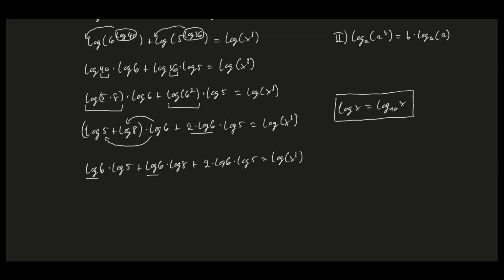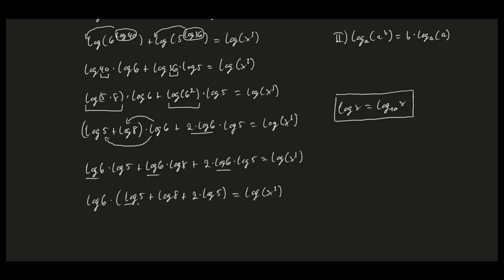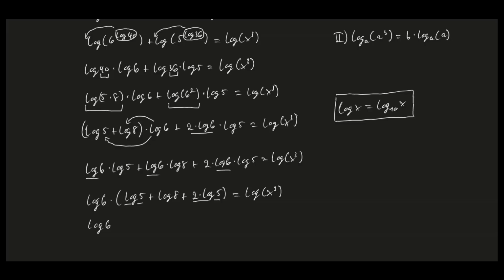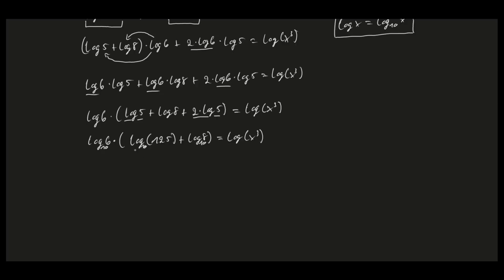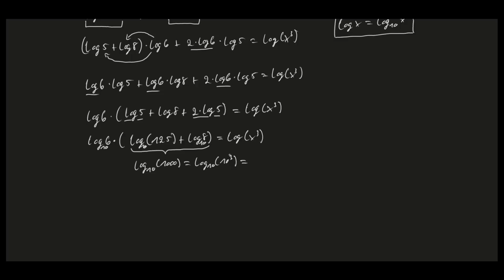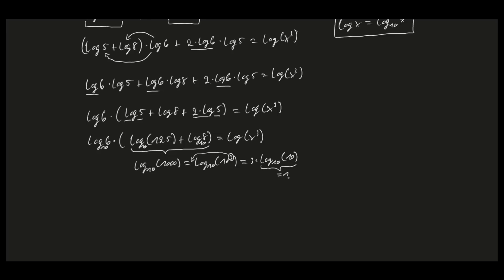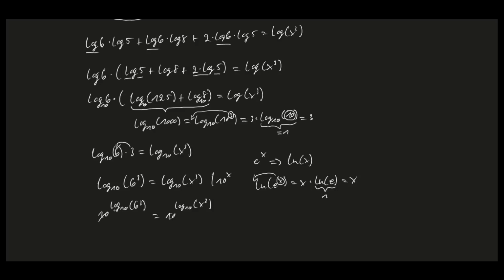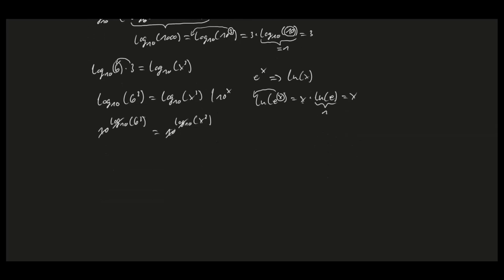This Exponential Equation Is Easier Than It Looks